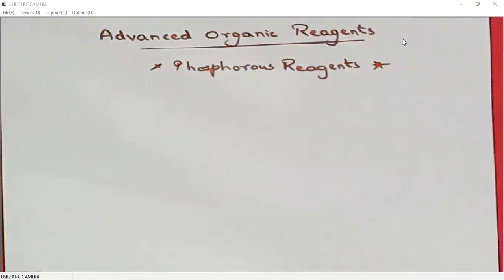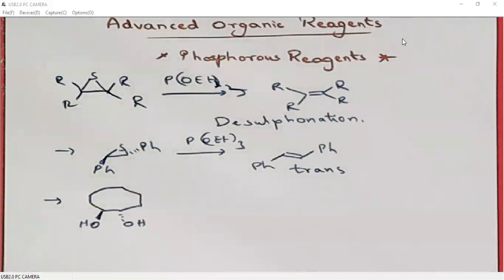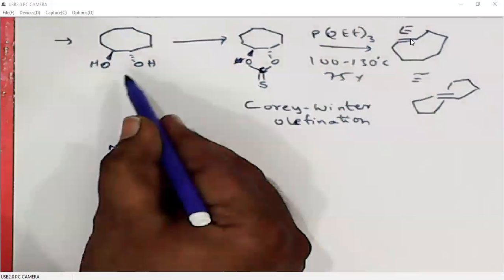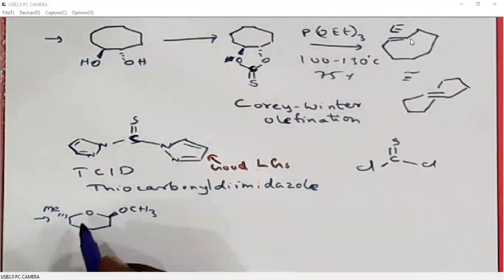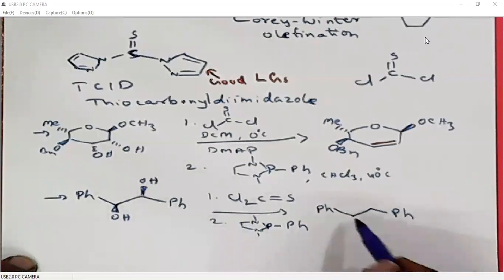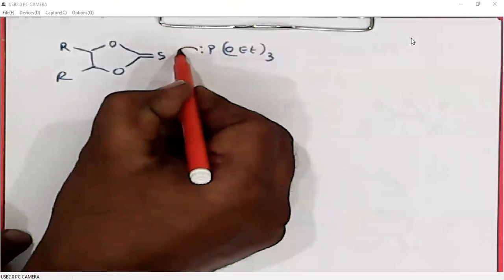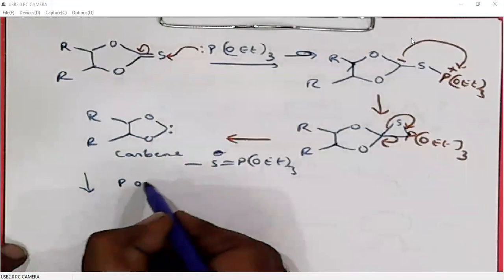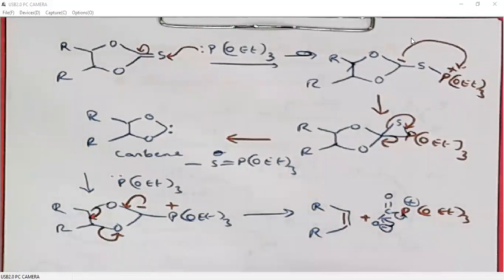Advanced Organic Reagents-9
This is for CHEMISTRY CSIR GATE preparation. Here I have discussed about the Phosphorus reagents, corey-winter olefination